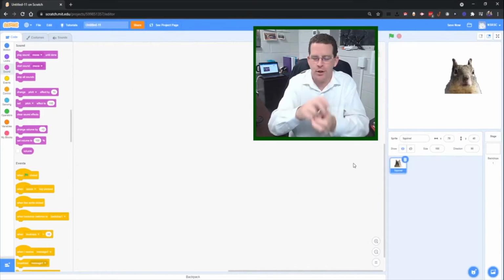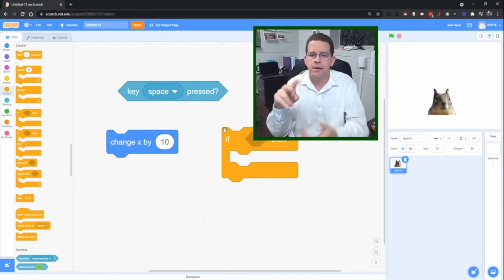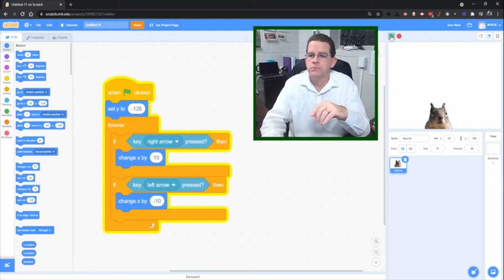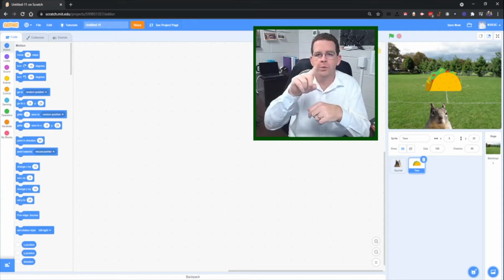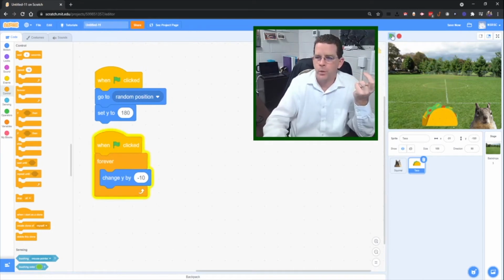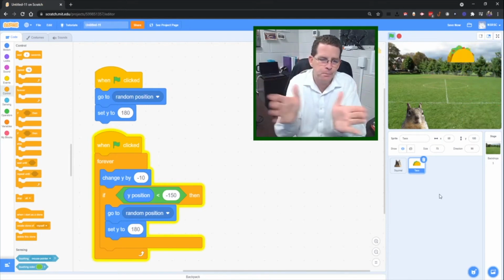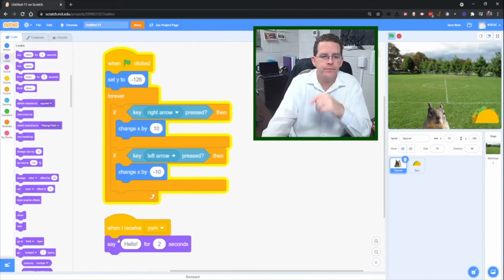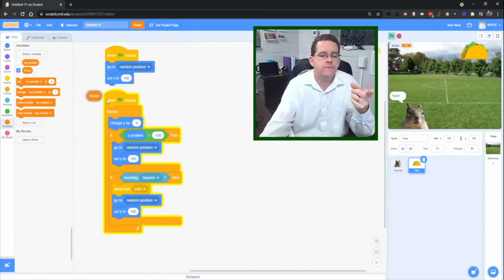Code a Catching Game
Learn to code a catching game in Scratch.  Instruction provided in ASL with voicing provided.